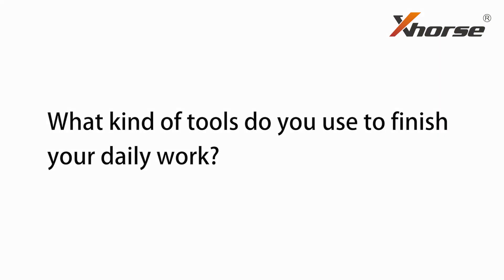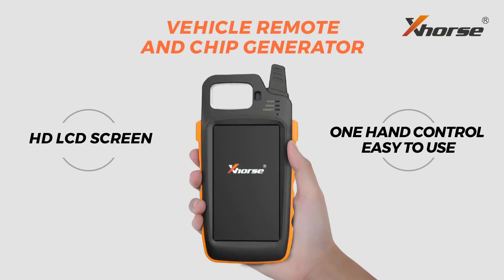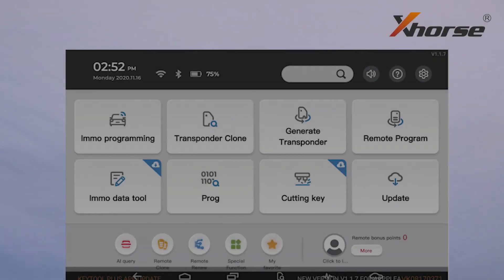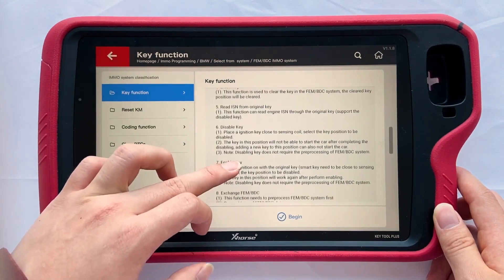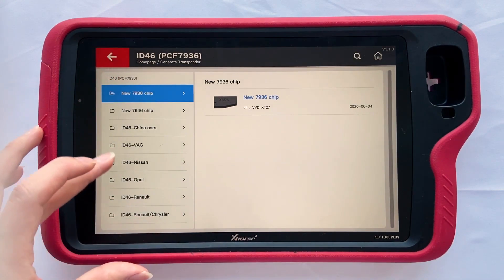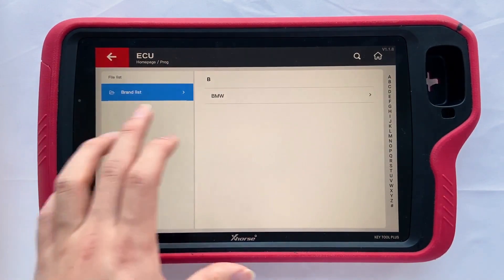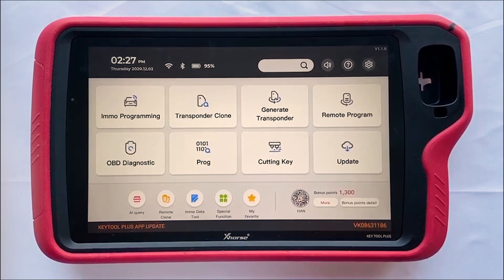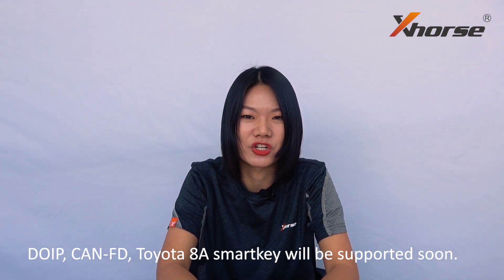Xhorse VVDI Key Tool Plus Introduction and Function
Xhorse VVDI Key Tool Plus